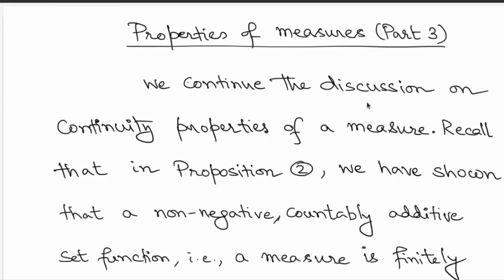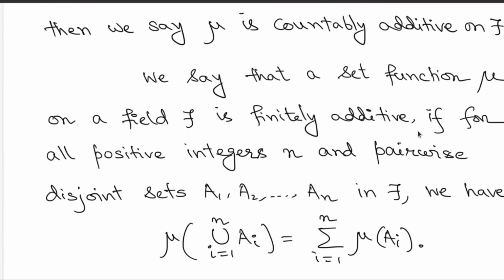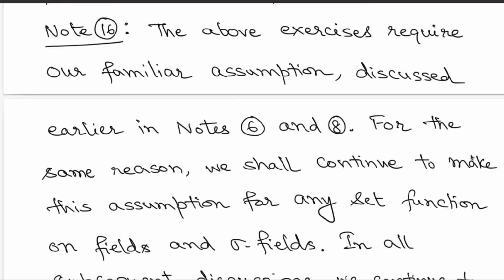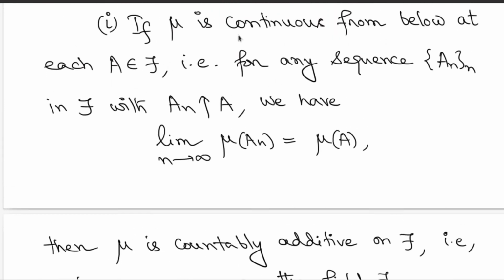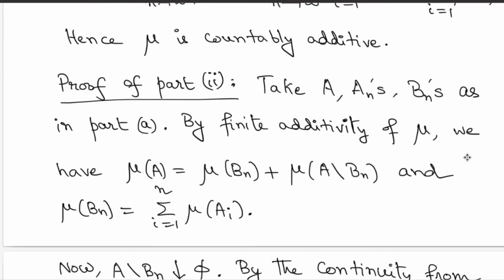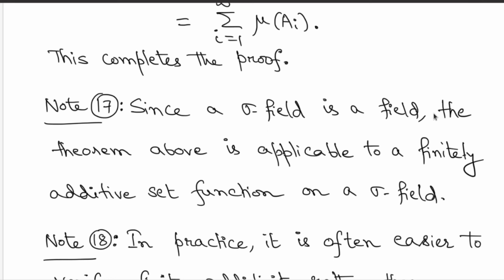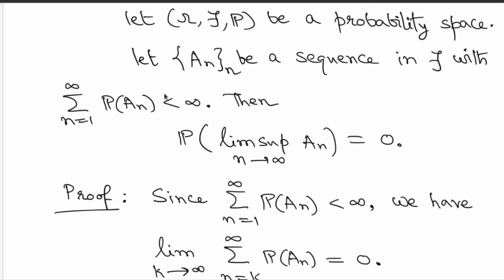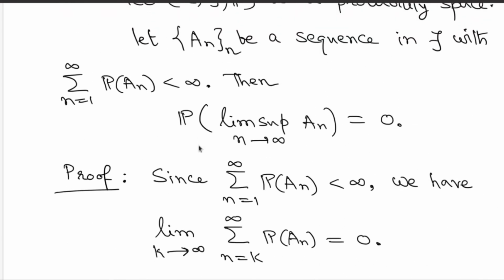Lecture 10 : Properties of Measures III